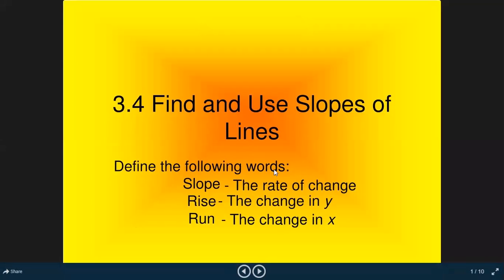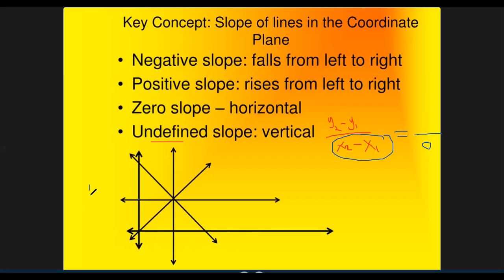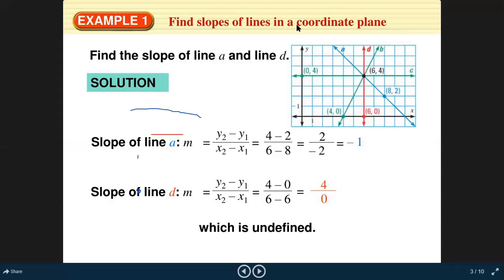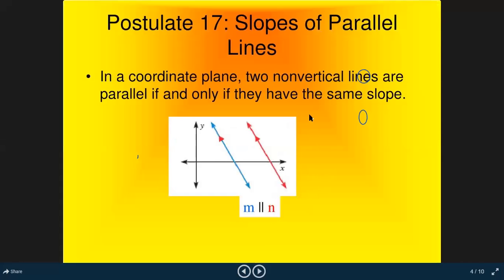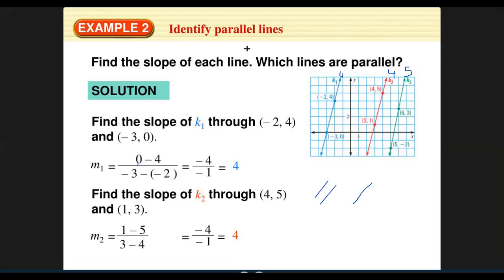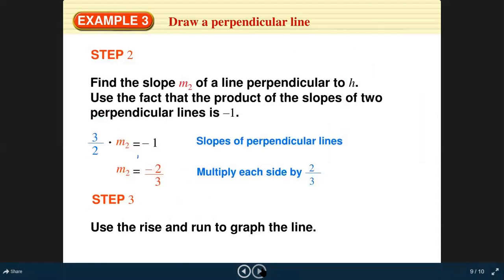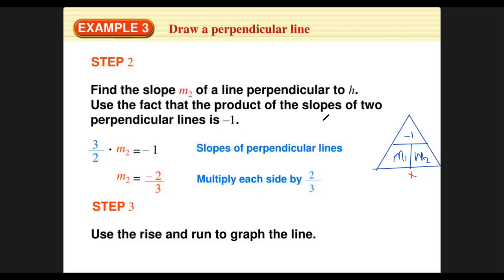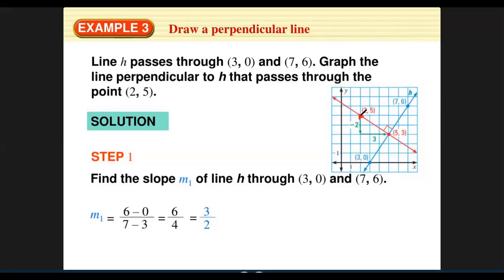Math- G9- Geometry -chapter3- lesson 3- 4